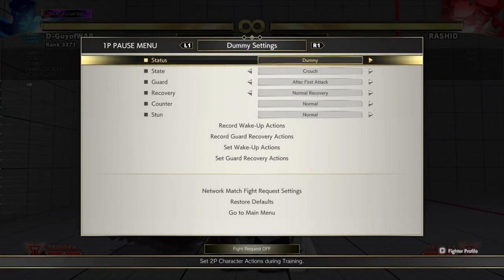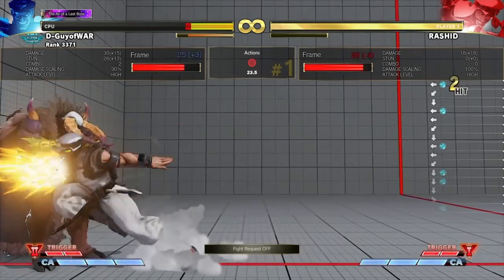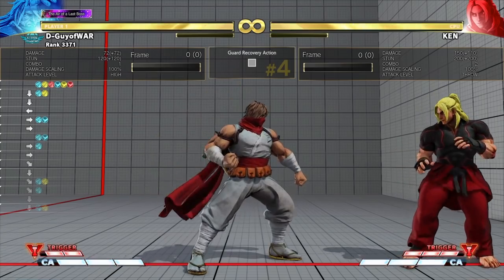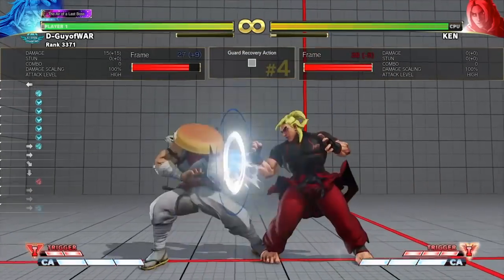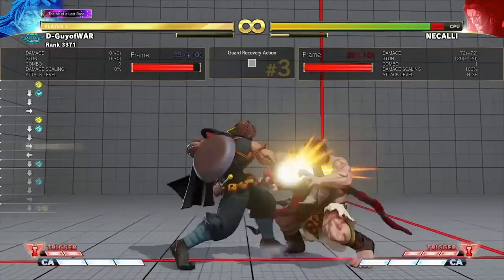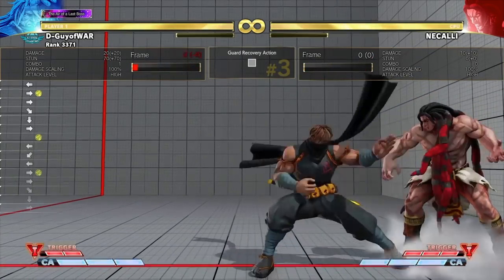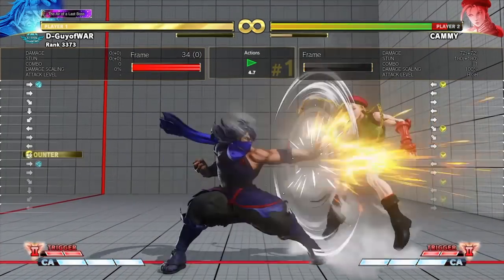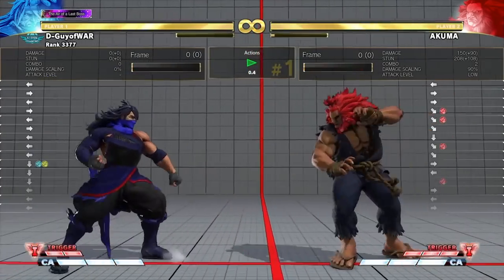My Zeku Startup Guide vlog. Vol.1 (Time Stamps in Description)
Getting over a stomach bug uggggh..but My view of Zeku so far I am still learning myself. I did not put max combos or knockdowns in this vid but will link those videos from others. This vlog is how I grasp Zeku and for you to learn something and find your own way. Good luck

0:15 Intro
1:30 Run Stop and Bushin Flip Tips
3:42 Basic Block Strings and Specials
6:22 Normals in Neutral
10:12 Actual use in Matches
12:10 Whiff Punishing
14:20 Old Zeku Sweet Spot
16:21 Vs Zoners